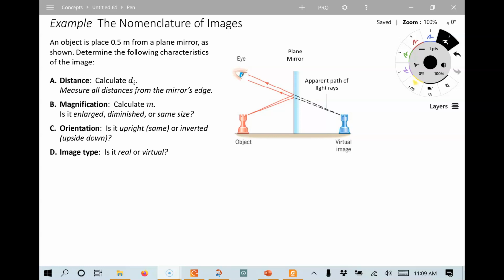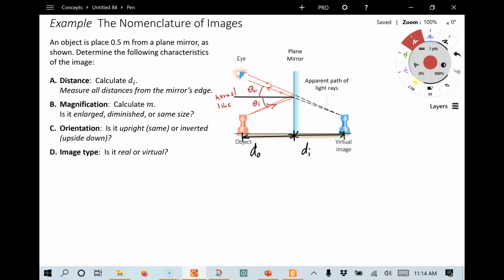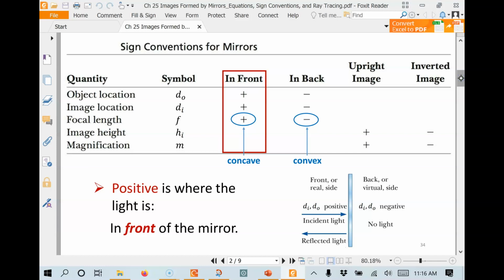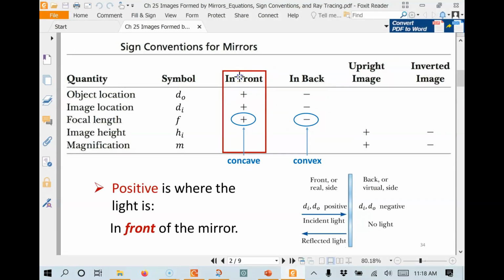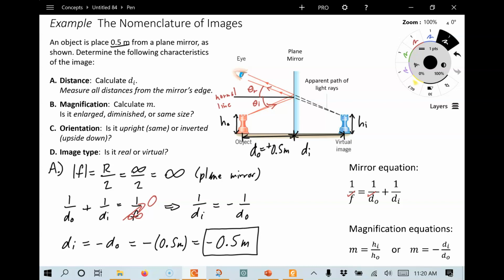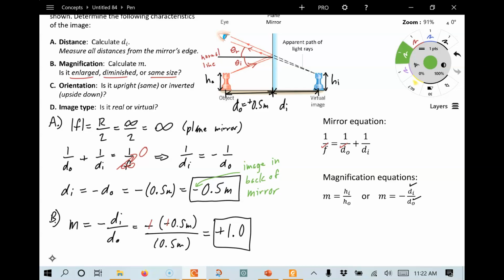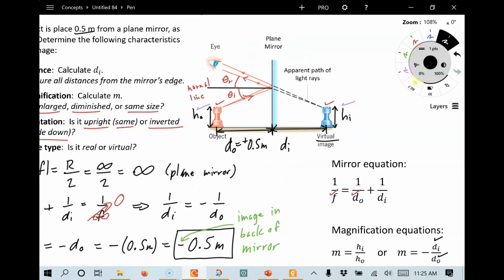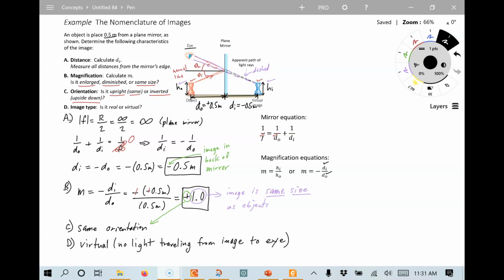Example The Nomenclature of Images